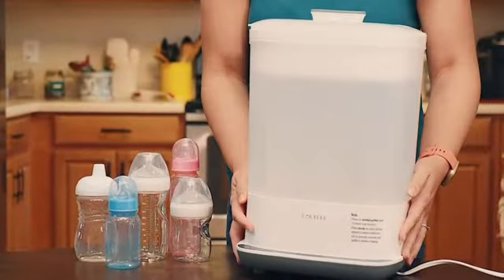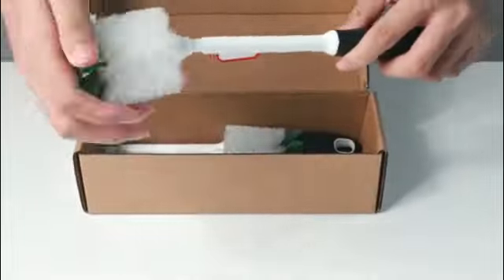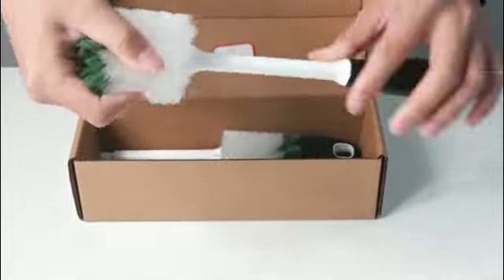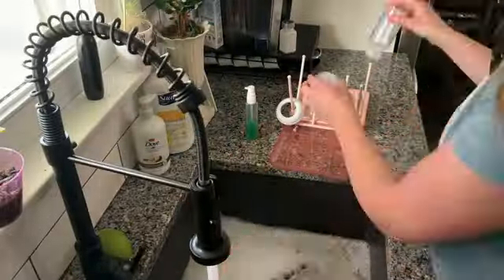Munchkin® Sponge™ Bottle Brush.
Munchkin® Sponge™ Bottle Brush, 2 Pack, Green.